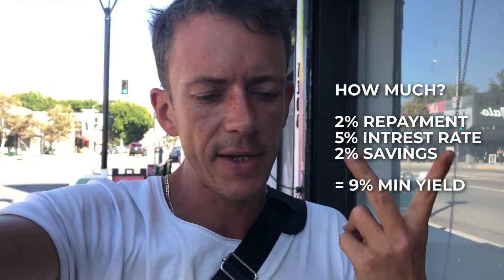What Does 5% Mean In Real Estate Investment? 💰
What does 5 percent mean in real estate investment? 💰 That sounds like a good deal, right? 🤔 But be cautious! 💥 In the world of real estate investments, 5 percent is often a warning signal! 🚨 Why? Because you need at least 9 percent to generate positive cash flow. 💸 Watch my video to find out why 5 percent might not be as lucrative as it seems! 😱

Lukinski let's go! 🔥